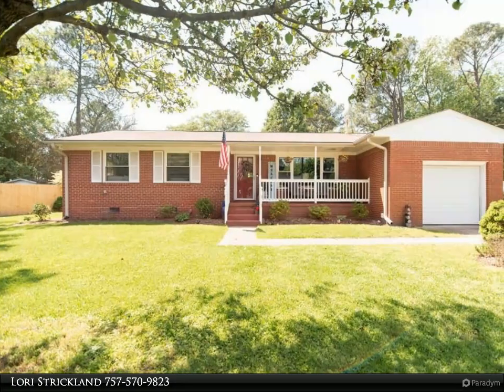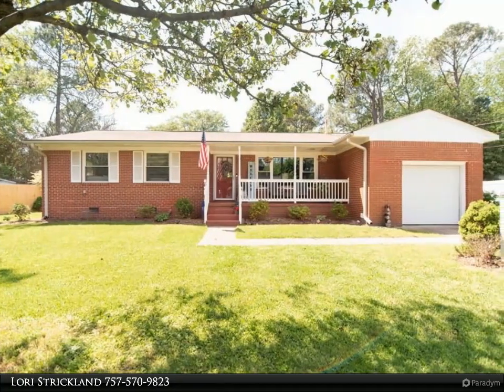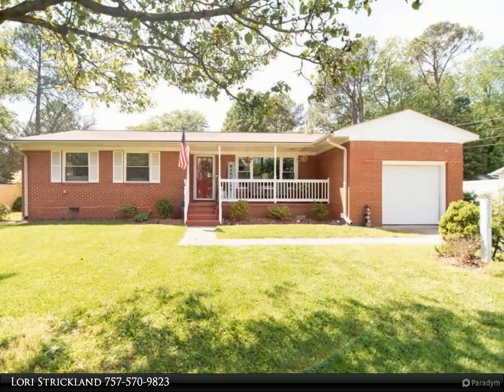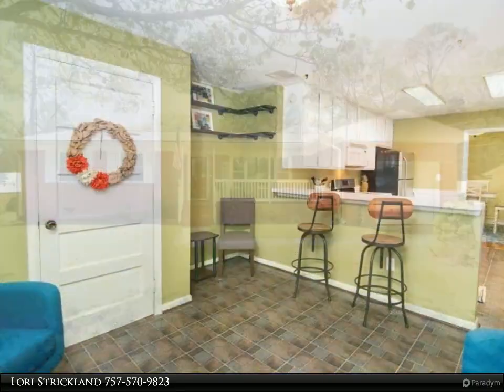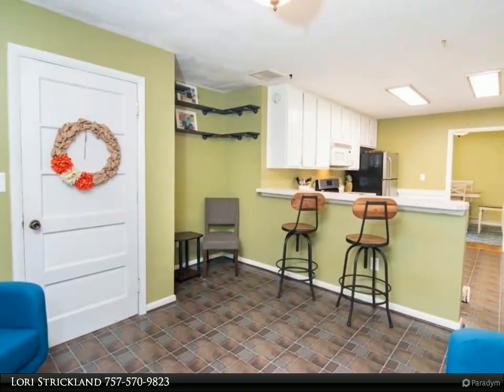Homes for Sale - 3516 Spence RD, Portsmouth, VA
Adorable, cozy, updated ranch in the heart of Churchland. Large, private backyard screened porch, en-suite primary bathroom, gleaming hardwood flooring, great keeping room off the kitchen with wood burning fireplace. New HVAC/Furnace 2019, windows 2017, showers replaced 2017, and bathrooms renovated in 2020/2021. NO HOA, NO FLOOD INSURANCE. Central to all of Hampton Roads!

2 full bath

Lori Strickland
Berkshire Hathaway HomeServices Towne Realty